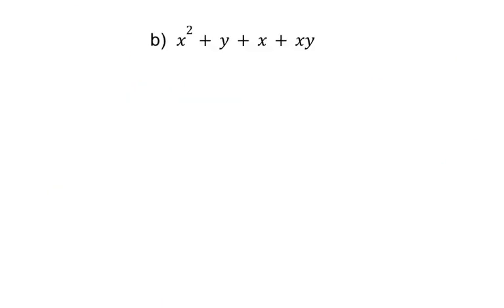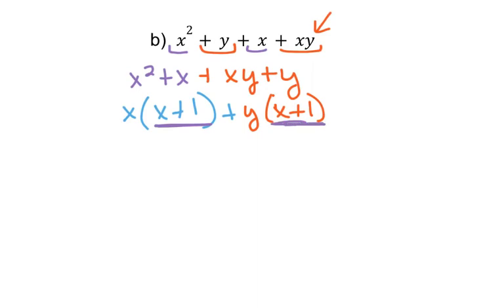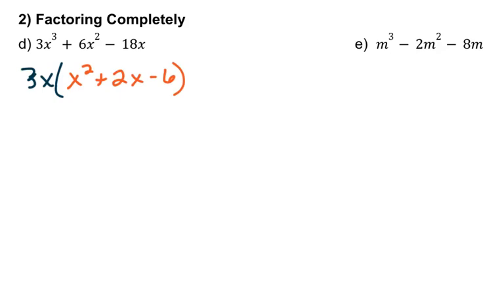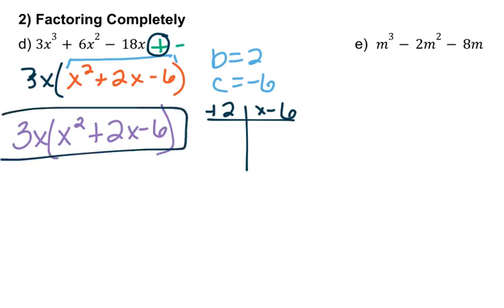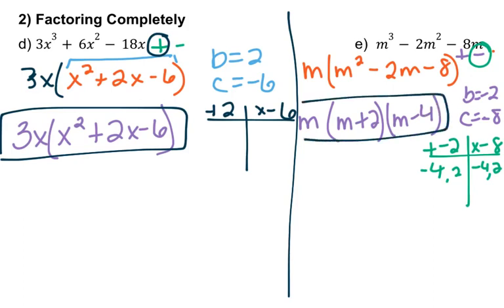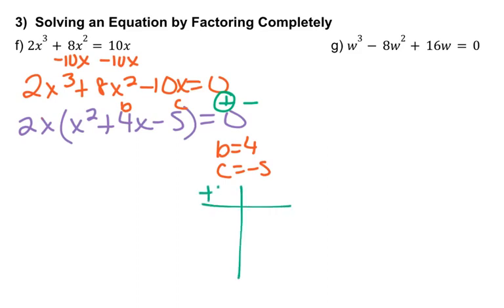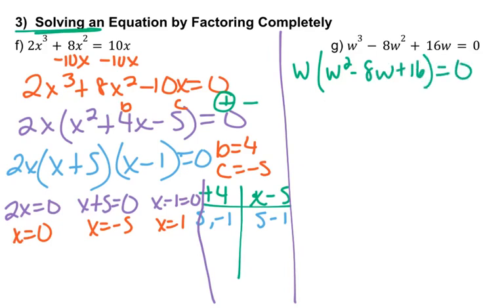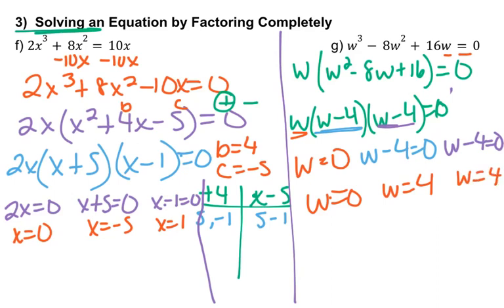Algebra U7D8 Factoring Polynomials Completely